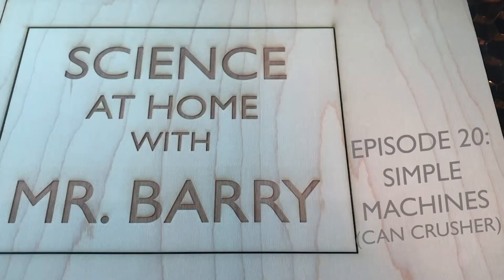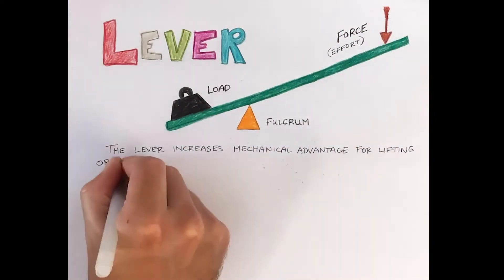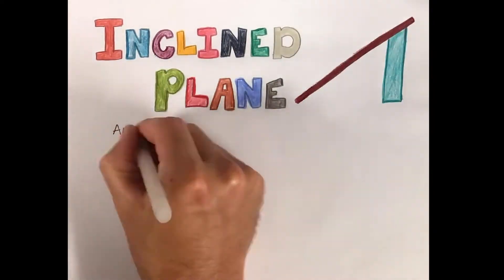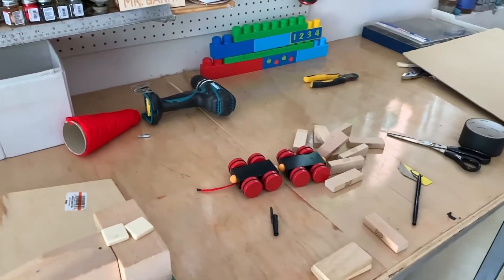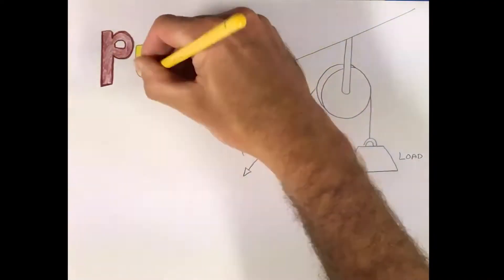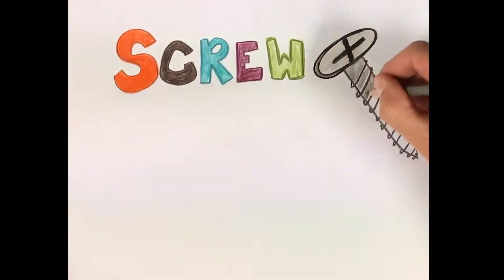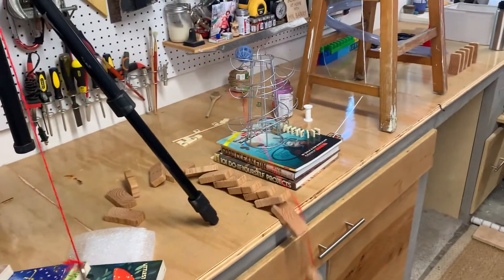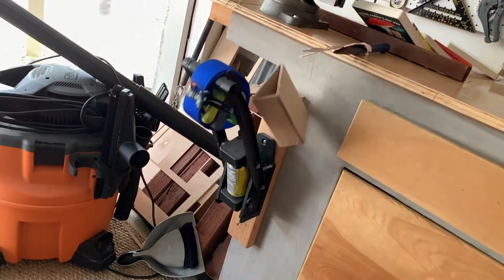Episode 20: Simple Machines (Rube Goldberg Can Crusher)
Build a contraption that makes an ordinary task way harder than it has to be using simple machines!

This is all about using whatever you find around the house in creative ways! You certainly do not need all this to do it!
Simple Machines Materials Used:
Hammers
Wood
Cardboard
Blocks of all sizes
Spools
Wooden Dowels
Toy Cars
Pulleys
String/Yarn/Twine
Things that spiral
Wedges
Tape
Balls of different size and weight
Marbles
Tubes (Paper Rolls or Plastic)
Clothespins
Clamps
Vicegrips
Screwdrivers
Pushpins
Measuring Tapes
Magnets
Lots of Books
Binderclips
Stuffed Animals
Tin Cans
Balloons
Marble Ramps
Vortex Cannon
Paper/Plastic Cups
Wingnuts
Weights
Weight Belt
Bananagrams
Magnatiles
Padlock
Tripod
Mousetrap
Rattrap
Pipe Insulation
Cylinders
Can Crusher
Aluminum Cans